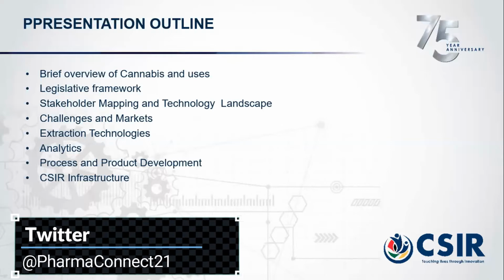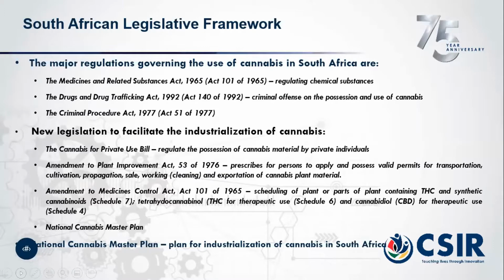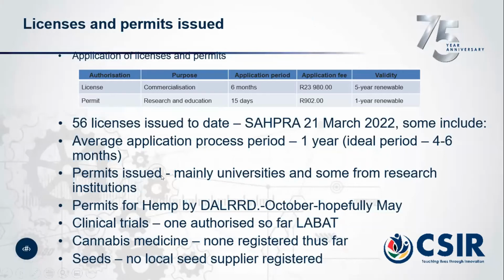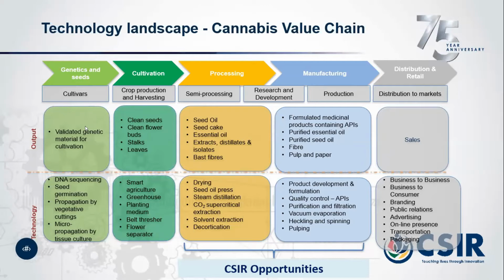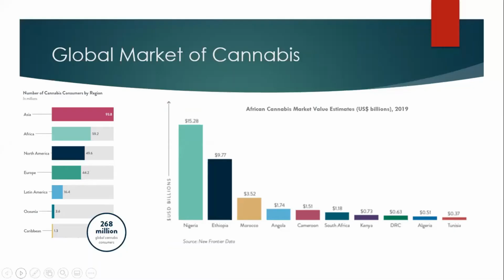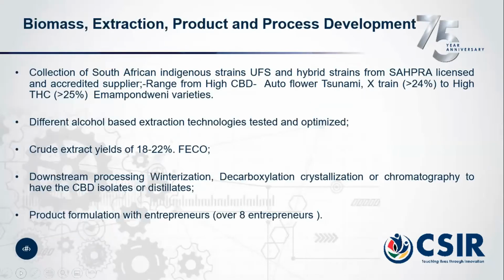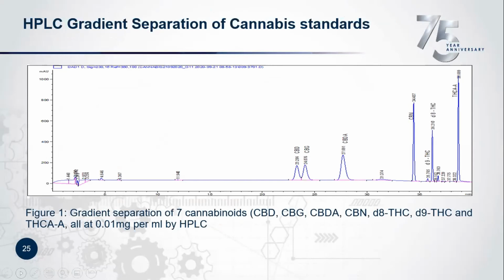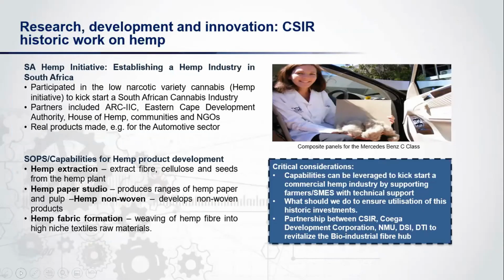EP02 - TUT/CSIR Cannabis Research Dialogue - Part 02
Welcome to the second video in the TUT/CSIR Cannabis Research Dialogue series brought to you by Pharma Connect Africa under the Connect Conversations Banner where a host of individuals in the Cannabis and Tertiary Industry discuss on the Cannabis industry, their experiences and different ventures they have embarked on.